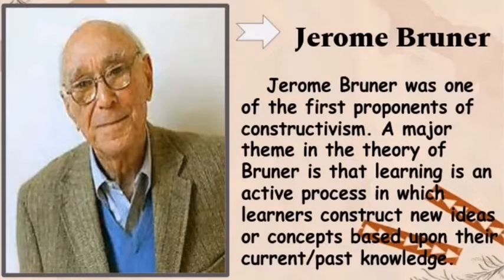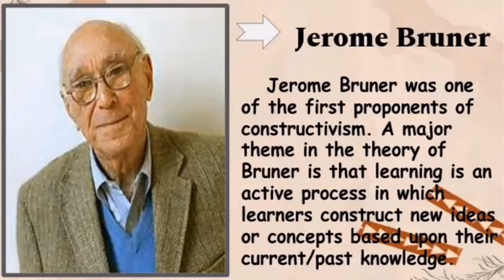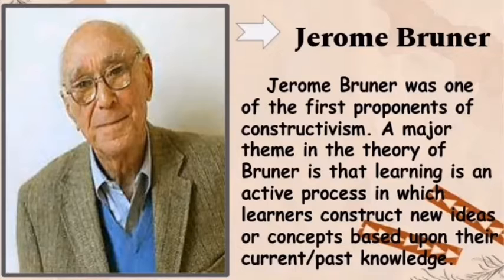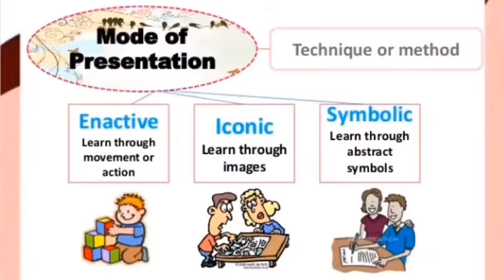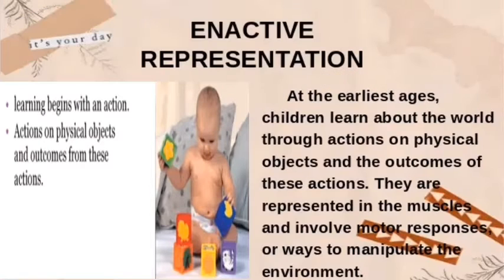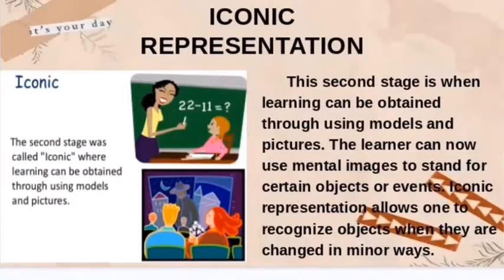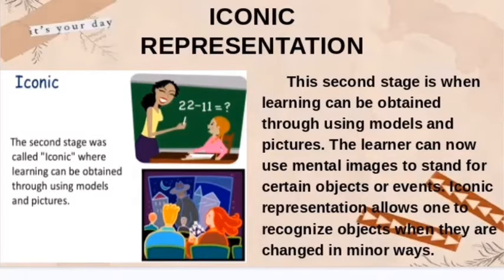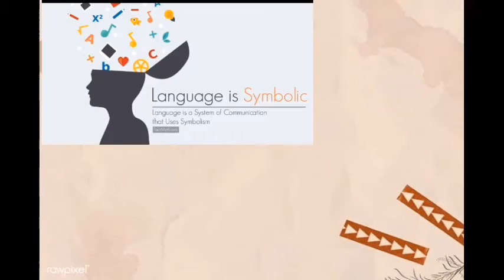Bruner's Constructivist Theory